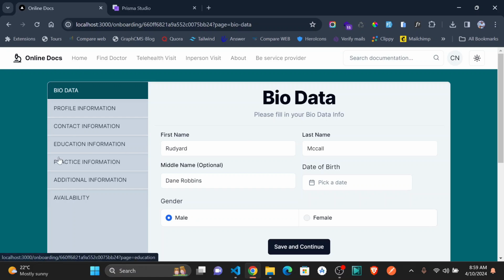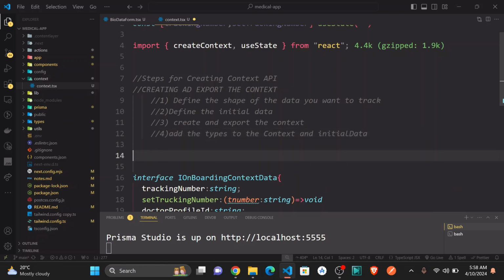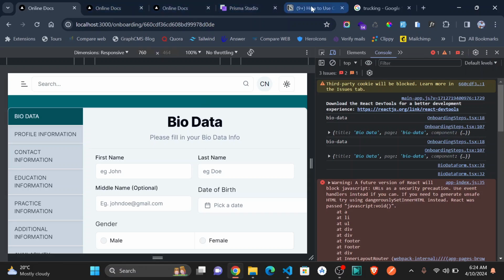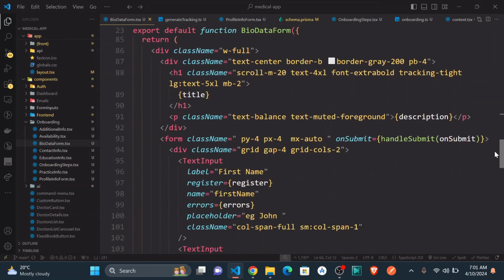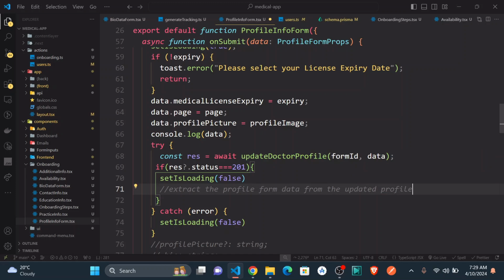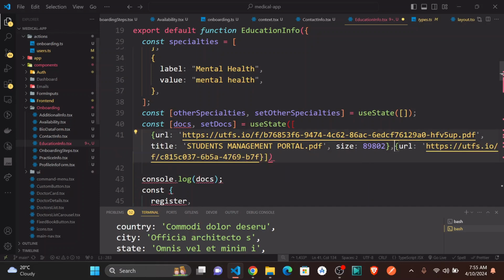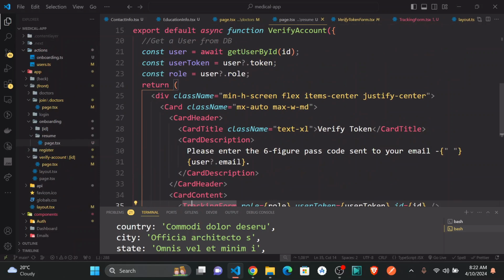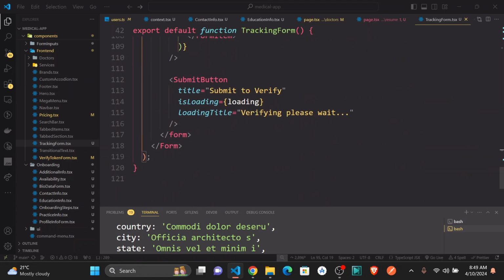EP 15 Context API & Resuming Application Progress : Online Doctor Booking App with Next Js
Join us for Episode 15 of our Online Doctor Booking App development series, where we introduce advanced state management techniques and enhance user experience. In this episode, we dive into the Context API, leveraging its power to manage global application state efficiently.